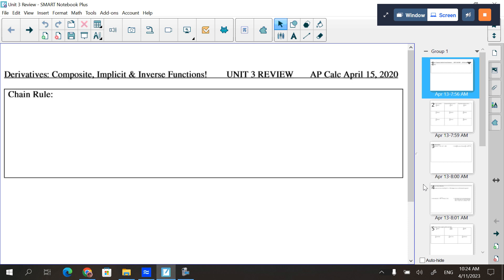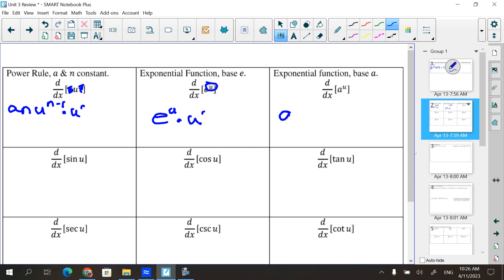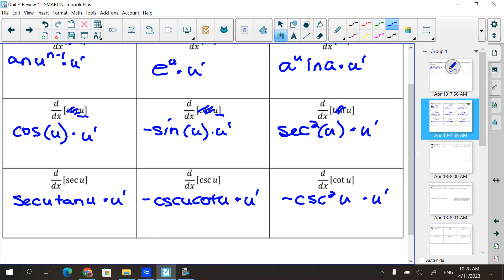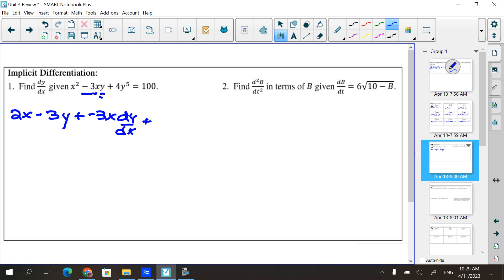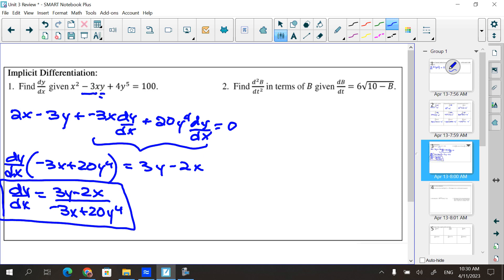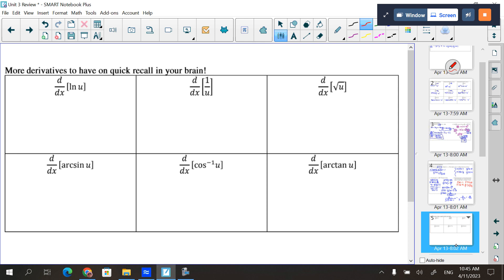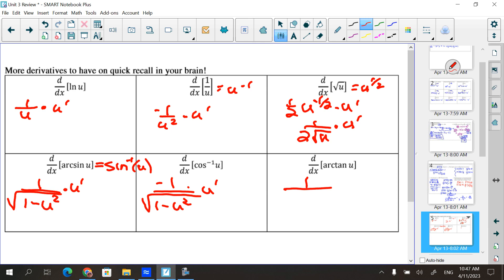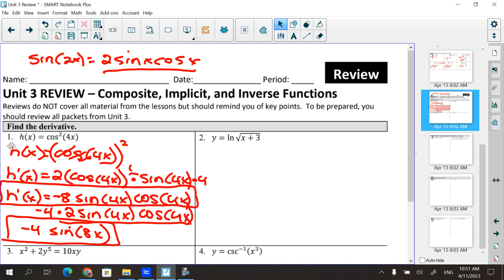AP Calc Unit 3 Review